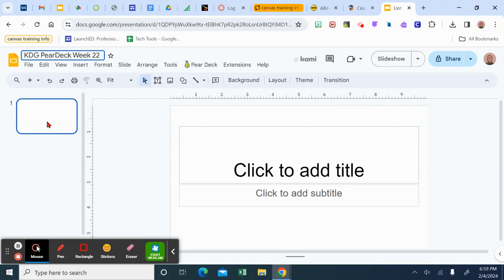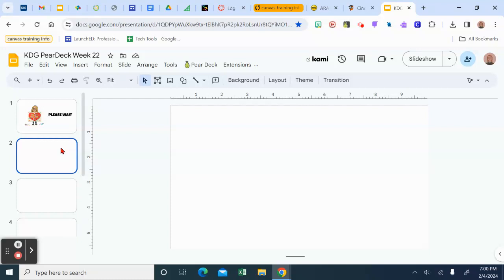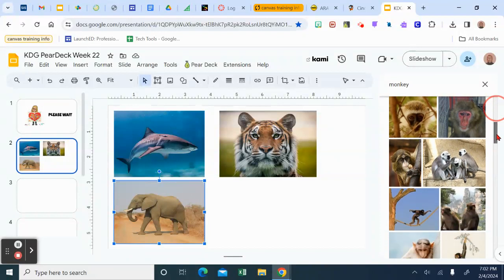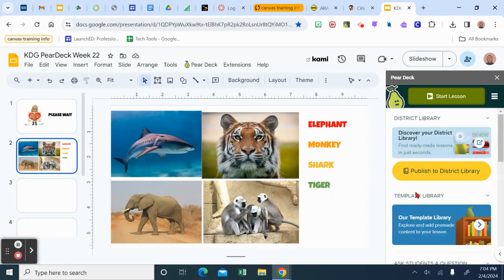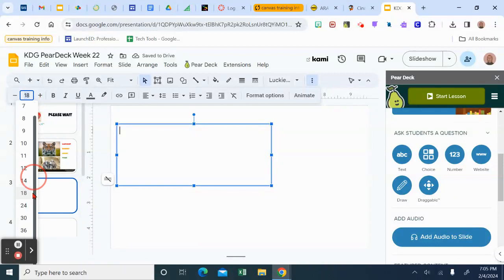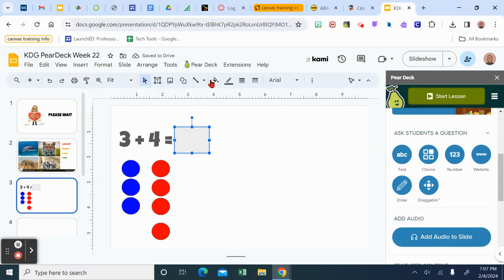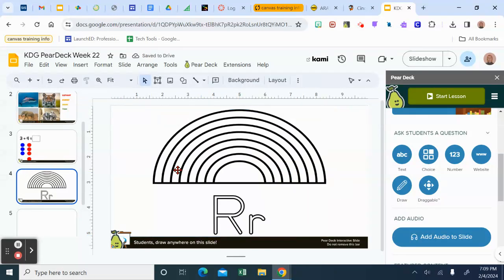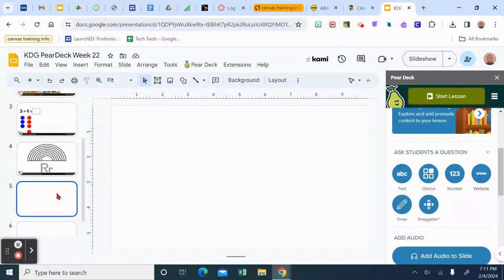How I make a PearDeck activity KDG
In this video, I will show you how I typically create PearDeck activities for my Kindergarten and 1st grade students.  I show you how to use the draggable slides, draw slides and multiple choice slides.